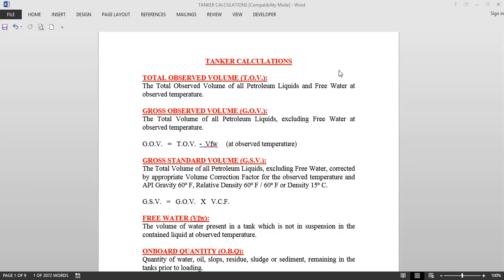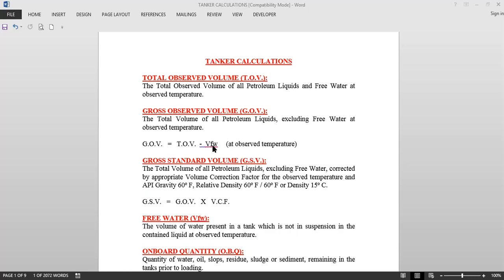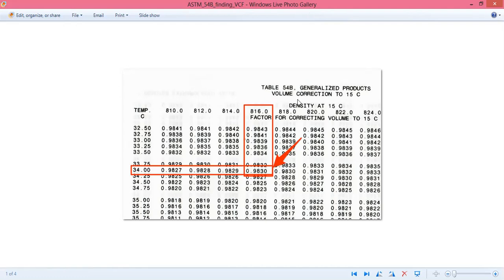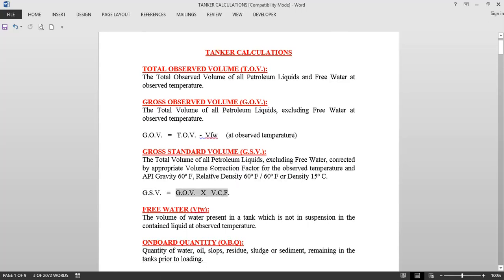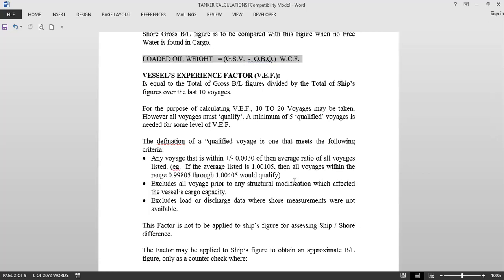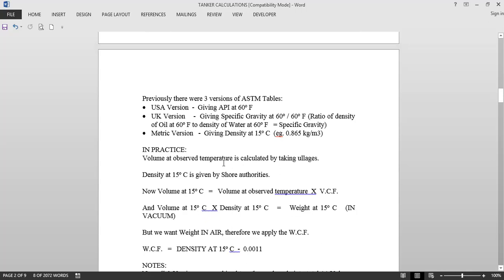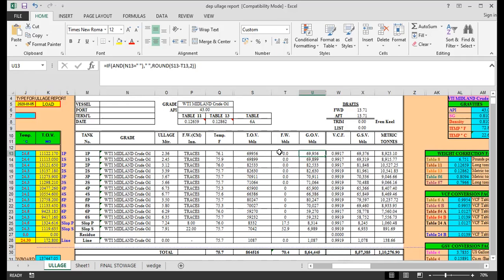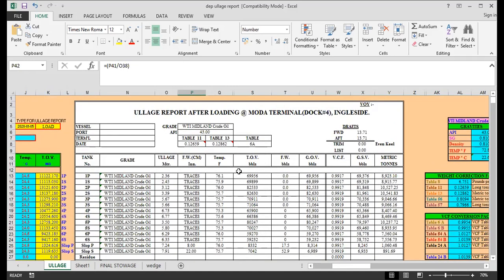TANKER CALCULATIONS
This video gives a step by step tutorial on how to go about doing cargo calculations on a tanker.